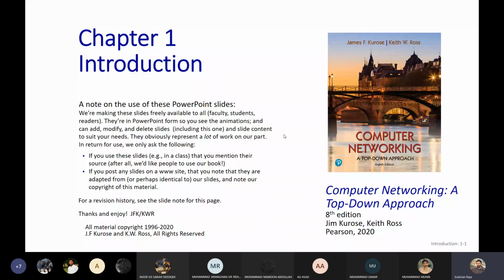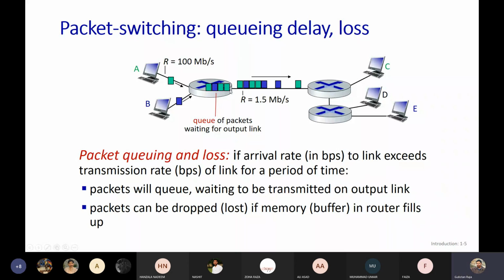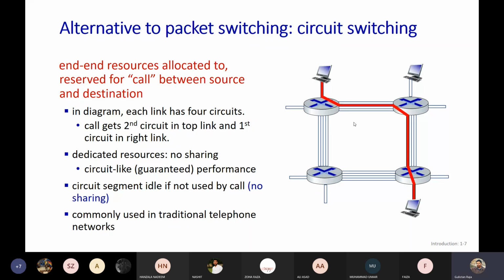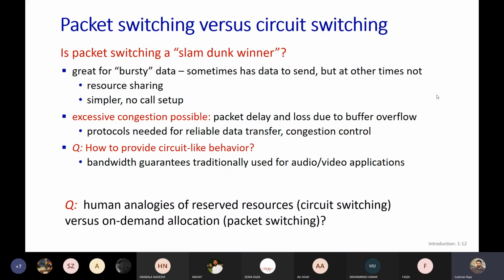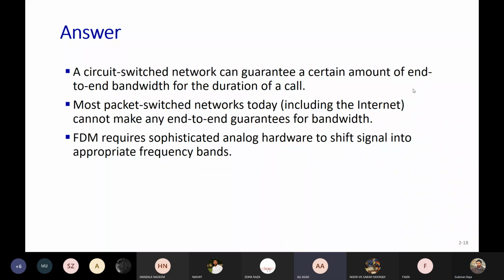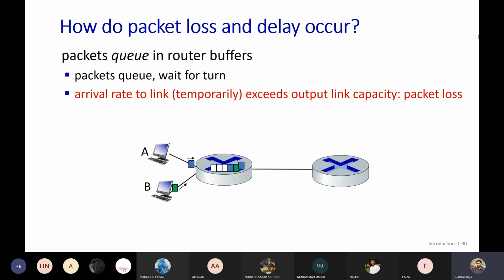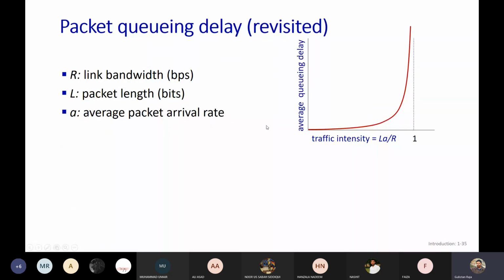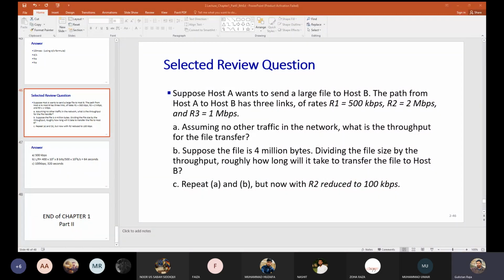CCN Class LEC 2